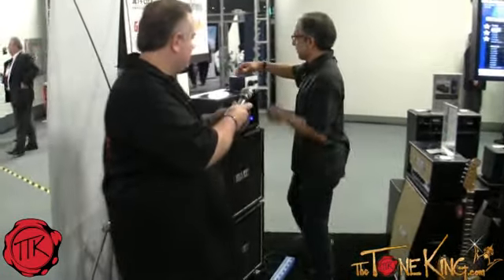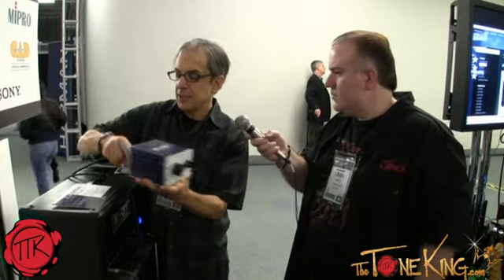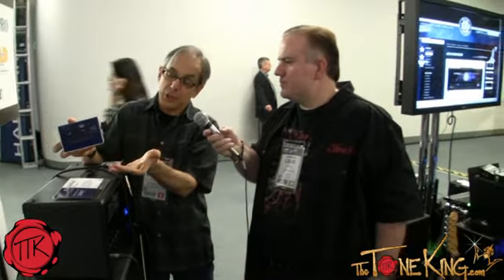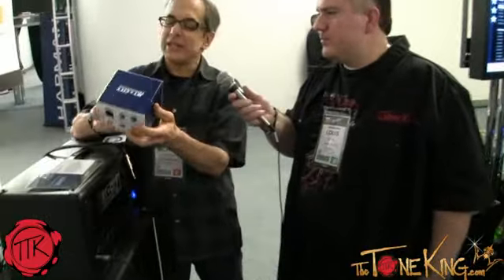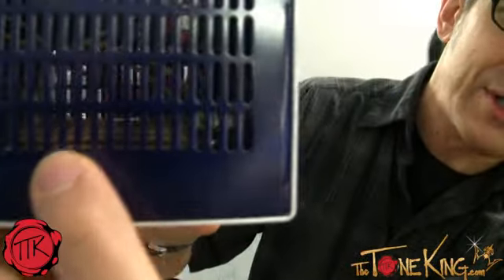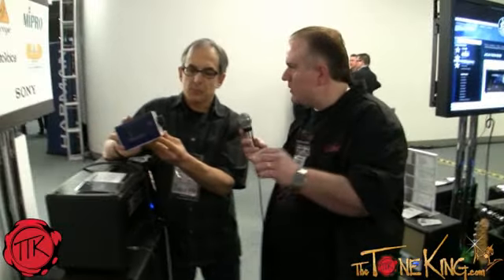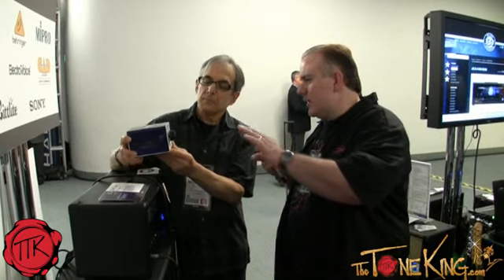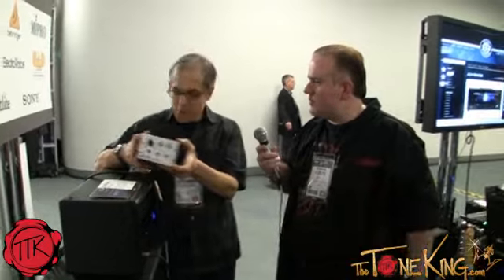Mike Soldano Interview : NAMM 2013 : Jettenuator Attenuator